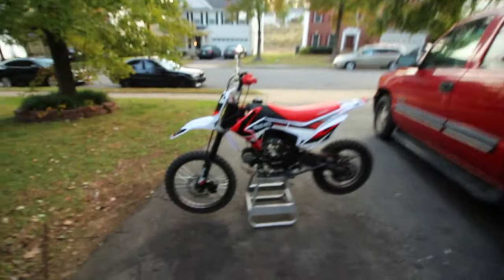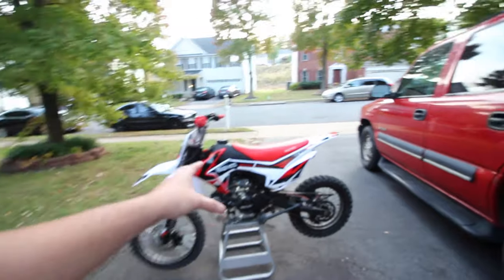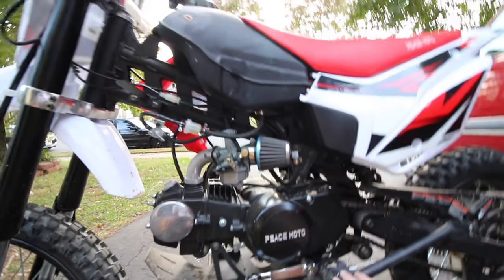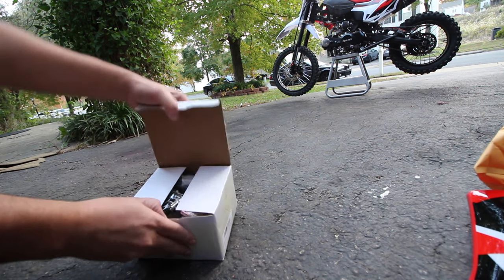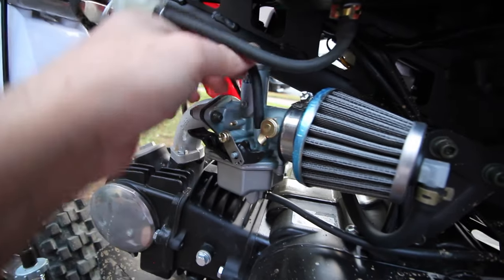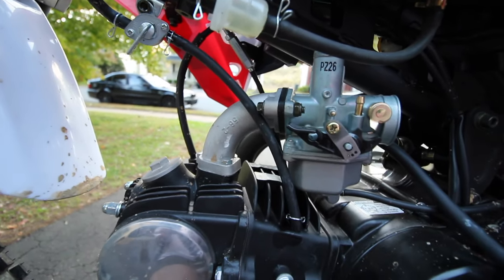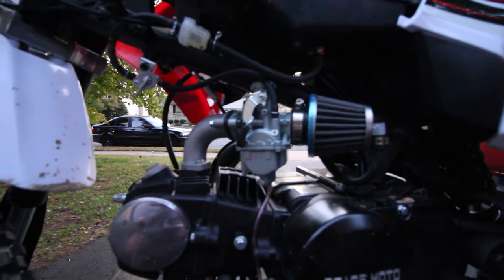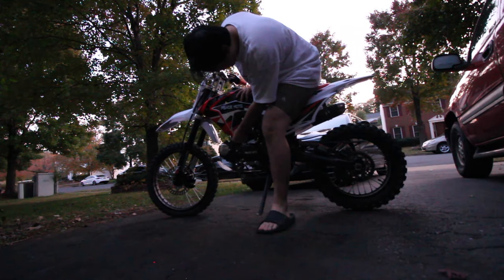First Mod Everyone Should Do After Buying A Chinese Pit/Dirt Bike To Improve Performance!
Video Title: First Mod Everyone Should Do After Buying A Chinese Pit/Dirt Bike To Improve Performance!